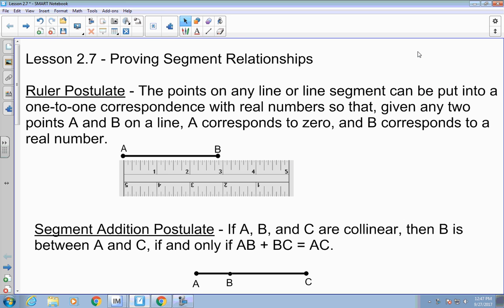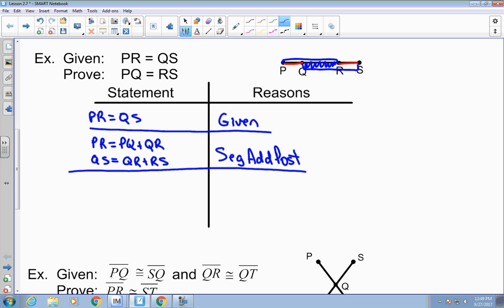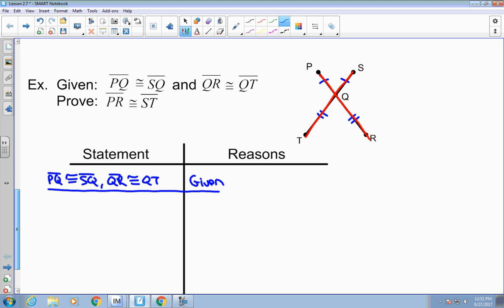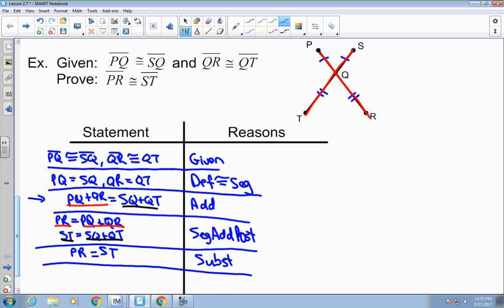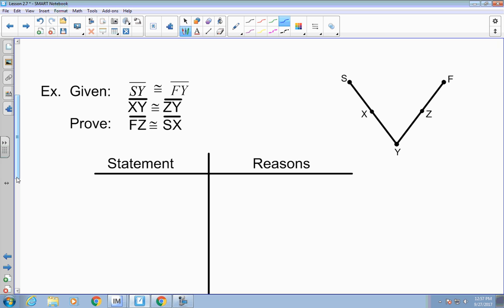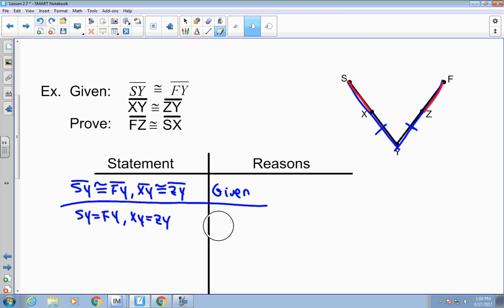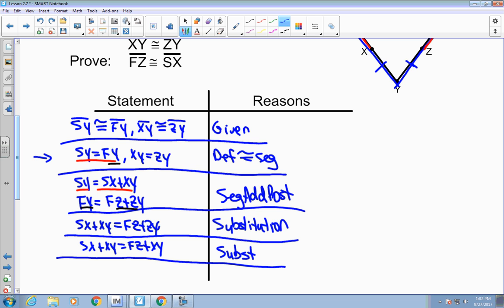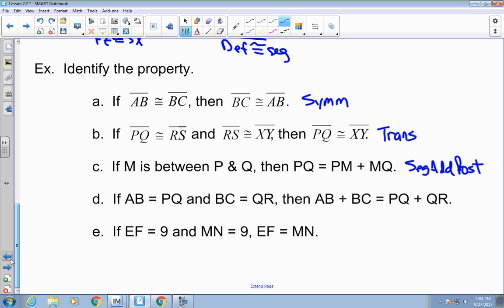Lesson 2 7